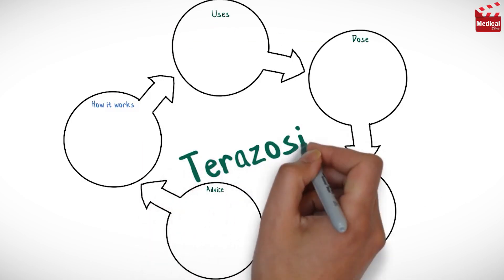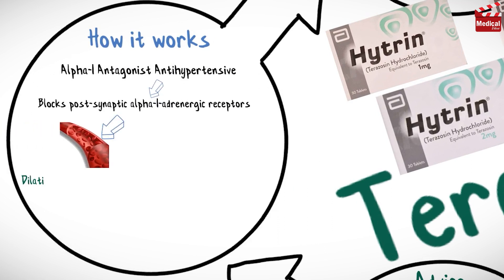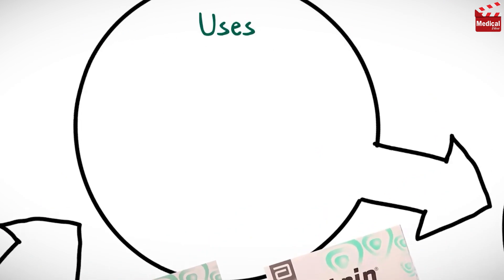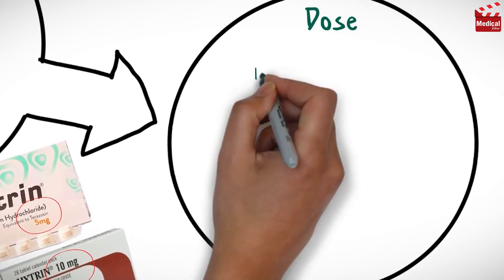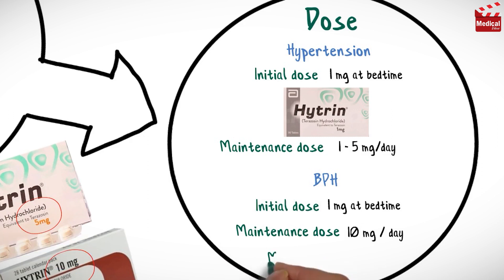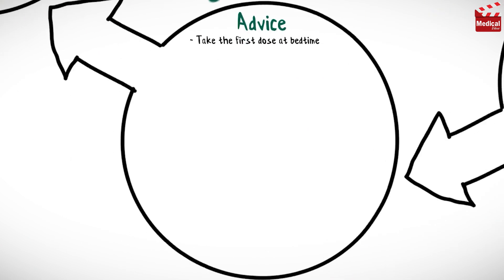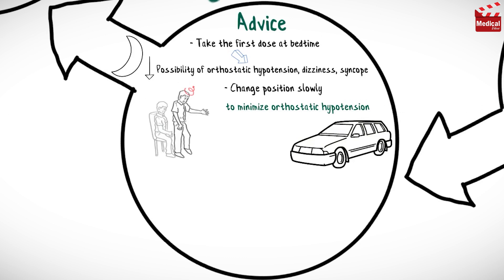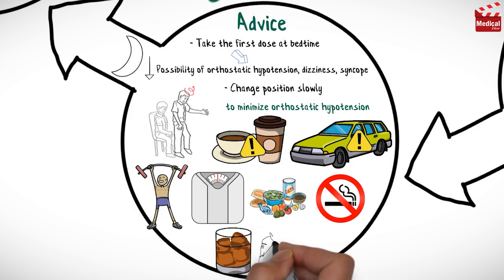Terazosin 2mg (Hytrin): What Is Terazosin Used? For Uses, Dosage and Side Effects of Terazosin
🔥 *Ready to burn off some fat?

- This is lesson n# 162 in "A DRUG IN BRIEF" Series. In this video I'm gonna discuss almost all you need to know about Terazosin 2mg (Hytrin): What Is Terazosin Used? For Uses, Dosage, Side Effects of Terazosin, Precautions and Mechanism of Action

- In 3 minutes you'll learn about:

- What is Terazosin 2mg (Hytrin)?

- Terazosin is an α1-Adrenergic antagonist, antihypertensive. It selectively blocks post-synaptic alpha-1-adrenergic receptors, resulting in dilation of arterioles and veins, resulting in decreased blood pressure.

- It also blocks adrenergic receptors in the neck of bladder and prostate, resulting in smooth muscle relaxation, and improved urine flow.

- So it is used in the treatment of hypertension, and in the treatment of benign prostatic hyperplasia.

- It is available as 1 mg, 2 mg, 5 mg and 10 mg tablets.

- Learn more about Terazosin 2mg (Hytrin) mechanism of action, uses, dosage, side effects, and precautions in this video...

- Video Chapters:
00:12 - Terazosin Mechanism of Action
00:34 - Terazosin Uses
00:41 - Terazosin Dosage Forms
00:48 - Terazosin Dose
01:09 - Terazosin Side Effects
01:18 - Terazosin Patient Counseling